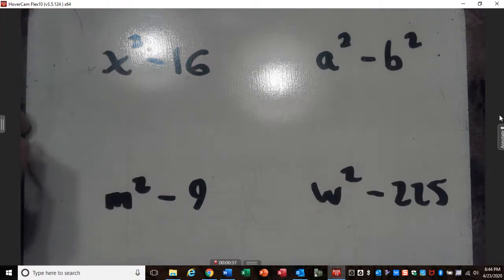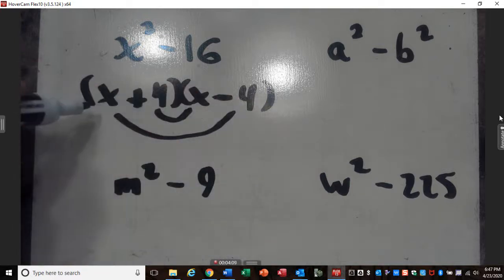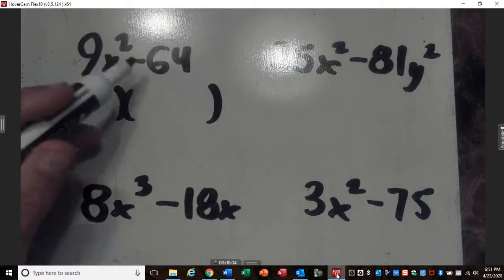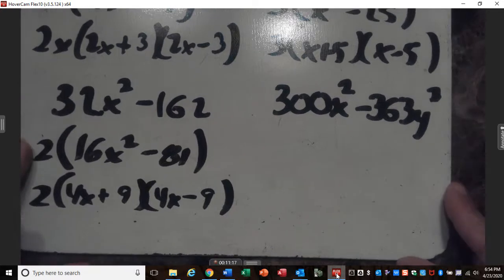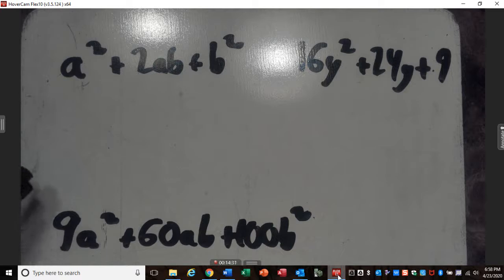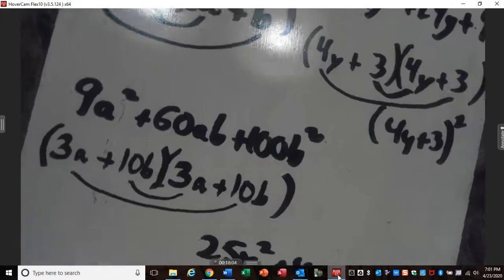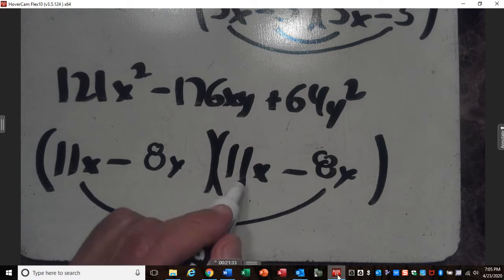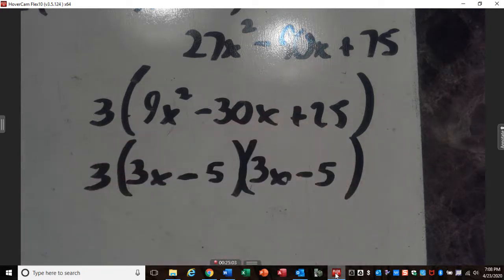algHONORSweek3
This video shows how to factor special types of polynomials. specifically "difference of two squares" AND "perfect square trinomials".